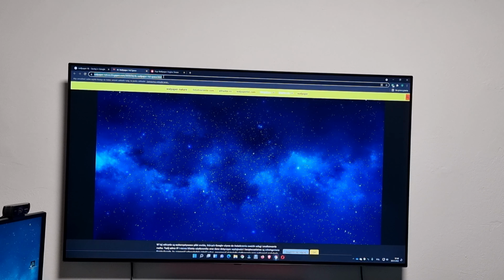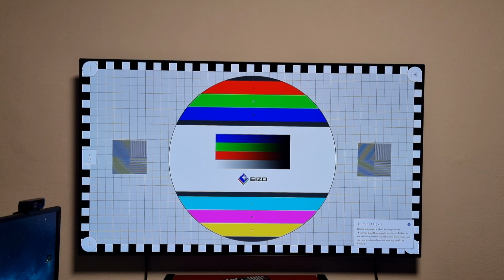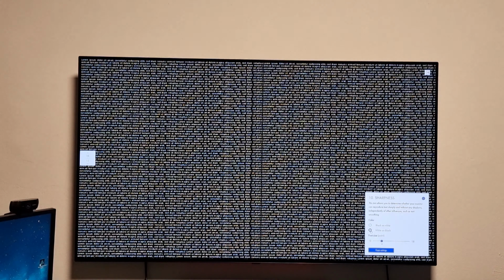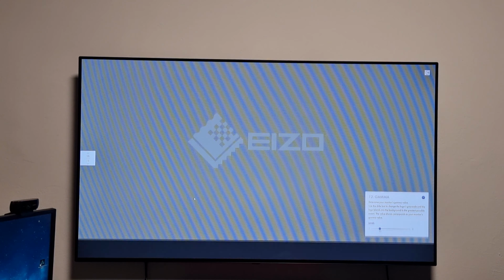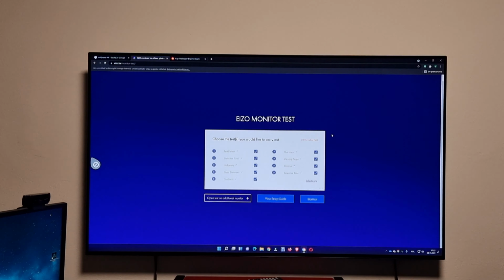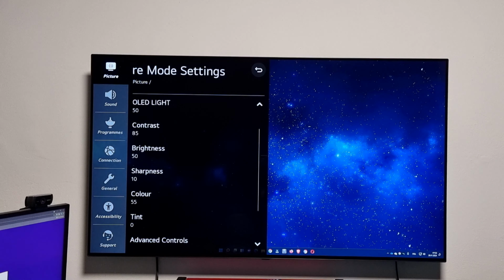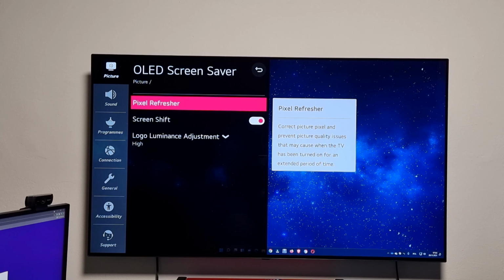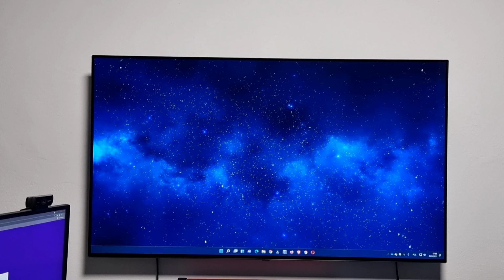LG OLED BX 2020 BURN IN TEST day #365 1 YEAR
best price on amazon sale
amazon price

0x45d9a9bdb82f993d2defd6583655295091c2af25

best apple deal on amazon
best LG deal on amazon

Ern money online
binance

ryzen
980 pro nvme
G.SKILL TridentZ RGB Series